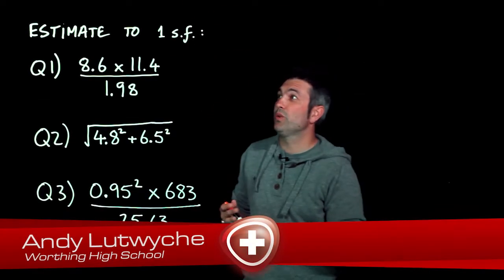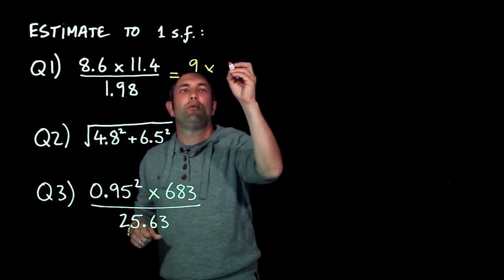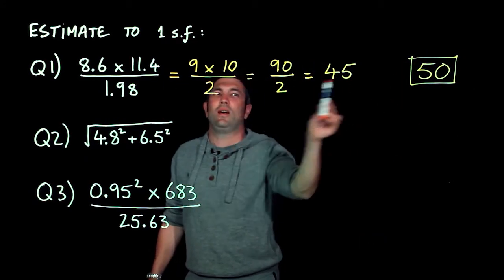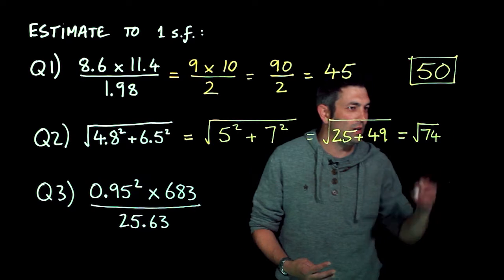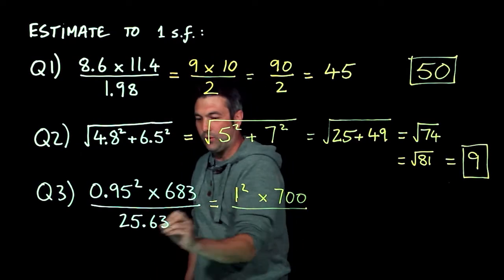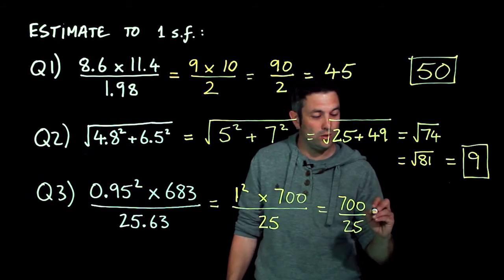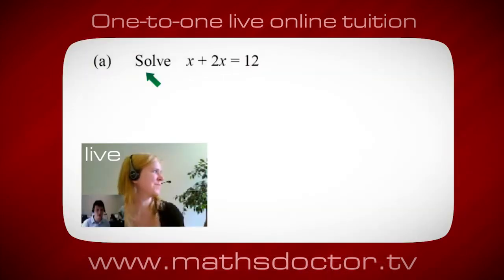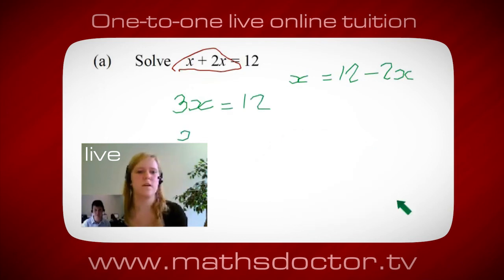427 Estimate calculations to 1 significant figure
Maths GCSE - Estimate calculations to 1 significant figure